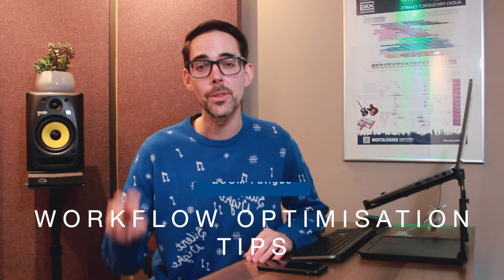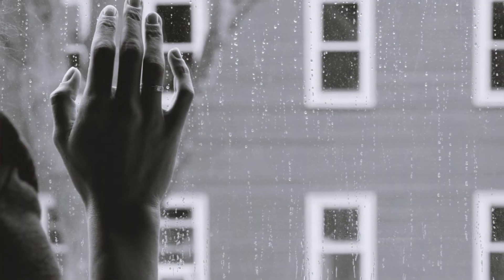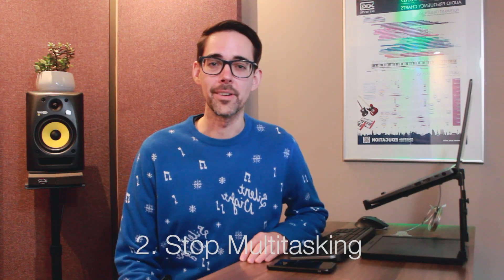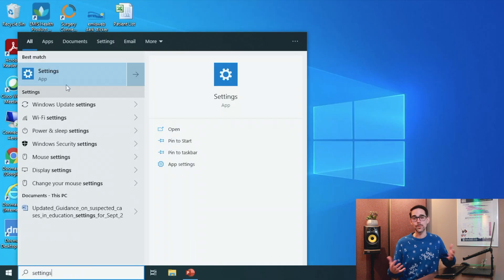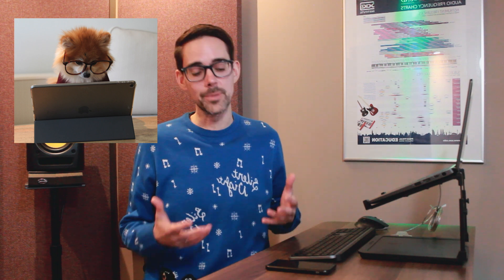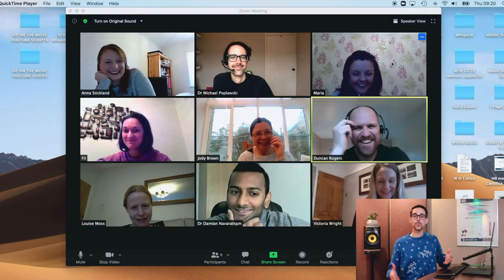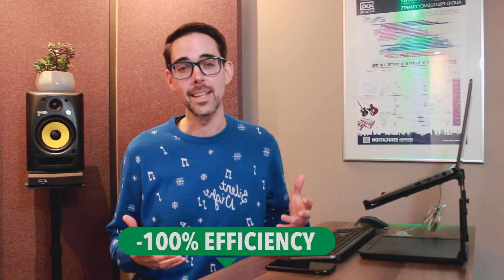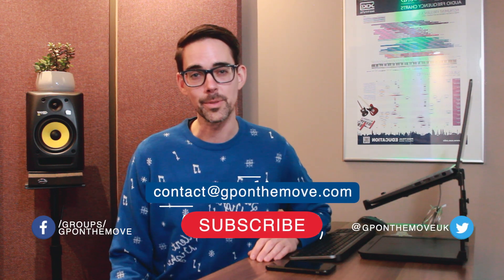3 Steps to Cure Zoom Fatigue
Here are the 3 steps to cure Zoom Fatigue and these are also the best ways to survive on Microsoft Teams meetings. How to prevent fatigue in online meetings begins with a simple 3 step approach. STOP. START. ZOOM IN. Get the answer to "Should I Multitask?" and " How to work efficiently at home". Finally I will share some general tips on getting your working from home setup just that little bit better.

TIMESTAMPS
0:00 - 0. Welcome
0:23 - 1. Overview
1:02 - 2. STOP
1:46 - 3. START
2:13 - 4. ZOOM IN
2:32 - 5. BONUS - ZOOM and Lighting

Step 1. STOP
Stop multitasking.
There are two main sources of distraction when on zoom. 1. Your Phone 2. Your Computer/iPad. I’m not going to imply this is easy, but you have to switch off. I saw a funny video by medical student down in London, who would hide his phone under his bed while studying just to take away the distraction. With regards to your computer – switch off you mail programme, your WhatsApp and turn off notifications – just like so in Mac, and like this in Windows. Let’s be honest, we can all see it, the sudden change in facial expression, the wandering eyes... It will contribute to your sense of fatigue.

Step 2. START
Start having screen free breaks.
Most sessions will incorporate some comfort breaks or lunch breaks. Again, with such a screen intensive day, try to avoid the urge to jump straight onto your phone. Delay your gratification, make yourself a promise, when I finish this session, I promise I will spend a good uninterrupted 60 mins scrolling on my phone and checking emails and messages. That promise to yourself should keep you going for the remainder of the session.

Step 3. ZOOM IN
The constant stimulus of watching 15+ screens and faces, including your own, will wear you out. If you can, switch to speaker view and concentrate on the person speaking and resist the urge to constantly look at yourself or others. Some people actually switch off their own view to help with that and here’s how to do it.

Finally, I promised you a bonus at the end. When I am on zoom or working remotely, I personally prefer to do this at a desk and also dress in work / semi-work clothes, rather than laying in bed, possibly still in my pyjamas with my computer swimming in the folds of my duvet. (you know who you are….). The latter will just send the wrong messages to your brain and will make you less attentive and receptive. Lastly, a lot of people actually use natural light to help light up their faces and one of the best sources of lighting is a window. So I will typically sit in front of a window - this can help if you are teaching and want to prevent the graininess of a dark face.